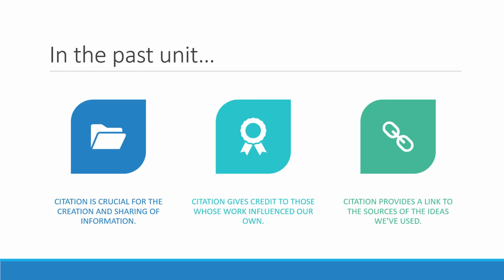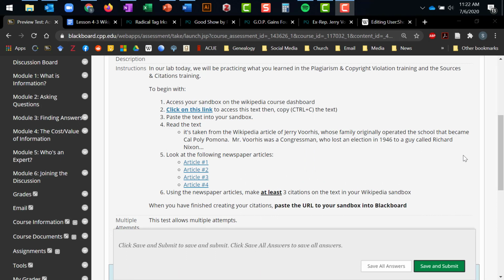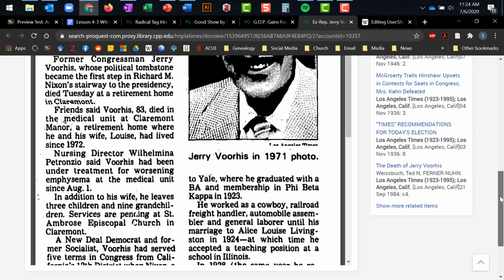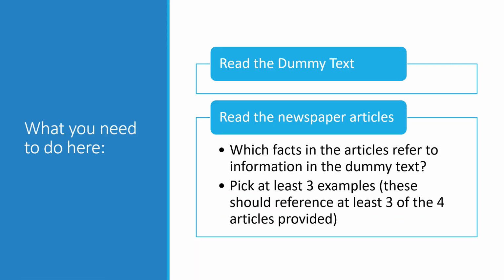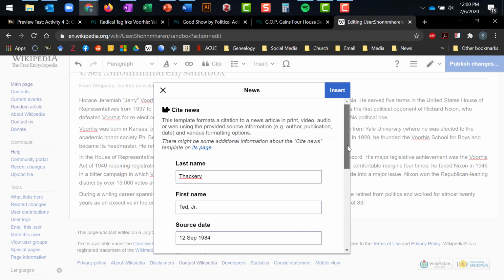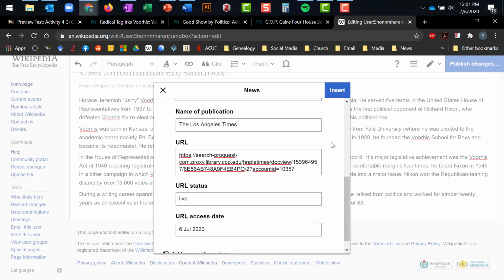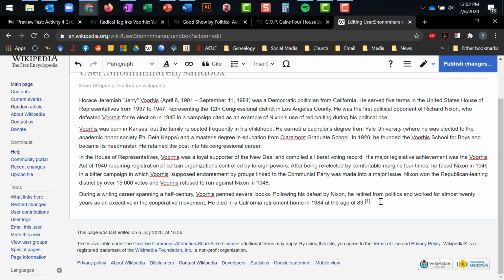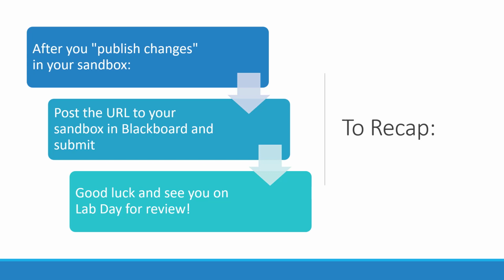Wikipedia Lab 2: Citing Sources in Wikipedia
In this video for Wikipedia Lab 2 we will be going over how to cite sources in Wikipedia.